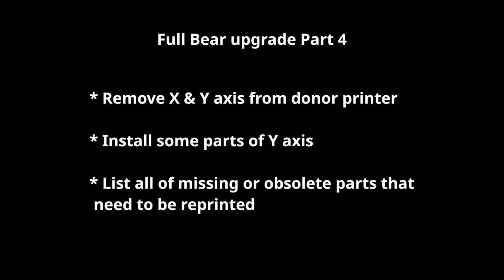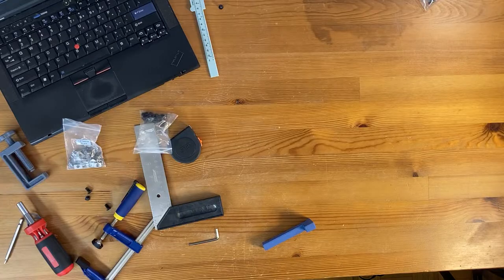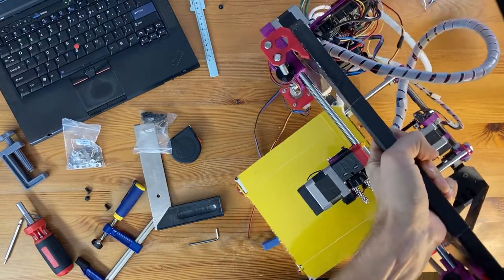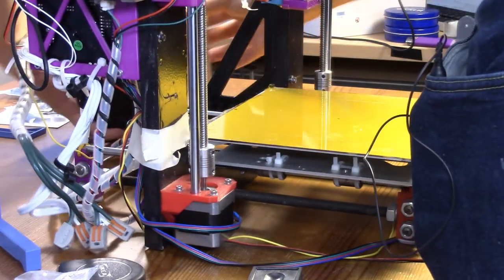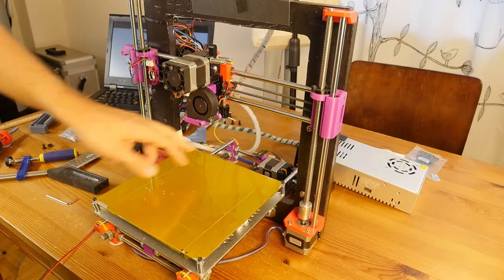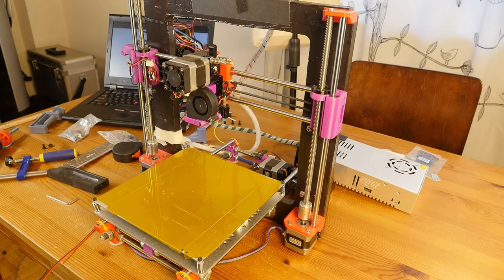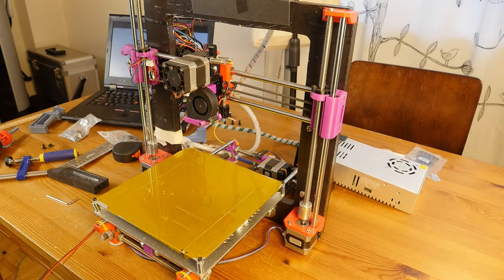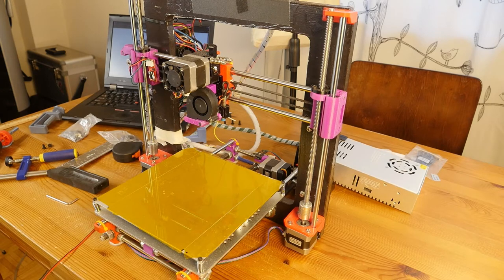Y axis and missing parts | Bear Upgrade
A first attempt of assembling Y axis. At this point I realize that I haven't printed some of the parts.